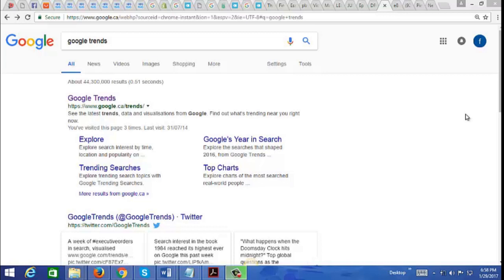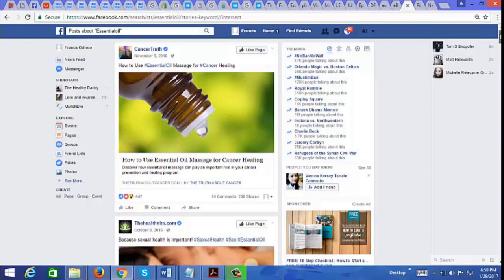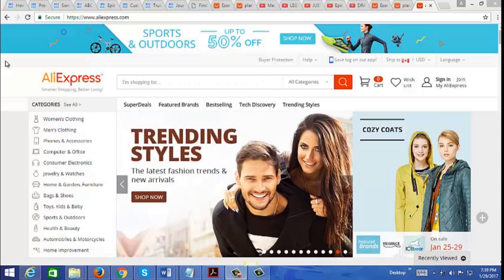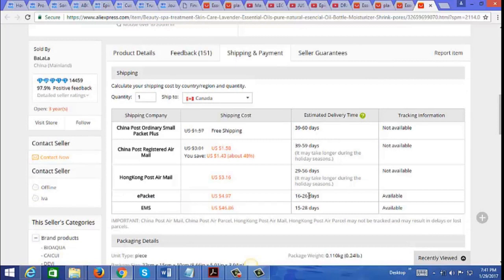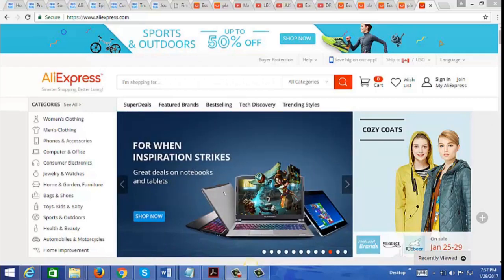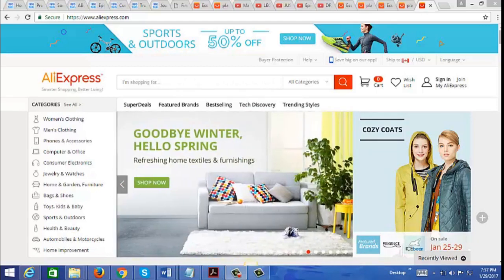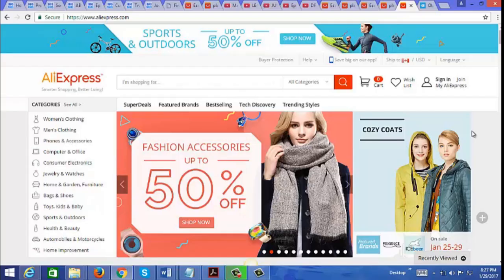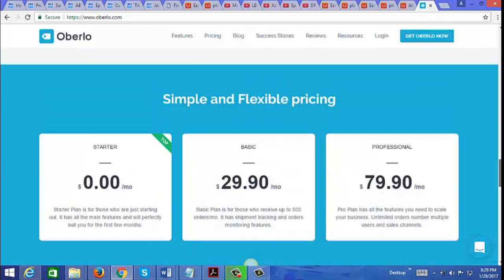Easiest Way To Start Drop shipping From Scratch 2023 | Shopify | Amazon | eBay | Flikart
This is the easiest way to start drop shipping for beginners in 2023
In this video, learn the exact strategy  used to start a new dropshipping store and scale to almost $5000 in sales in a couple of months. This is the best strategy for a new beginner looking to start with Shopify ,  AliExpress & Facebook ads in 2023.

The content in these videos shall not be construed as tax, legal, insurance, construction, engineering, health & safety, electrical, financial advice, or other & may be outdated or inaccurate; it is your responsibility to verify all information. IF stocks or companies are mentioned, MAY have an ownership interest in them -- DO NOT make buying or selling decisions based on this video. If you need advice, please contact a qualified CPA, attorney, insurance agent, contractor/electrician/engineer/etc., financial advisor, or the appropriate professional for the subject you would like help with. Linked items may create a financial benefit for themselves. Any use of other media is by fair-use or license only.